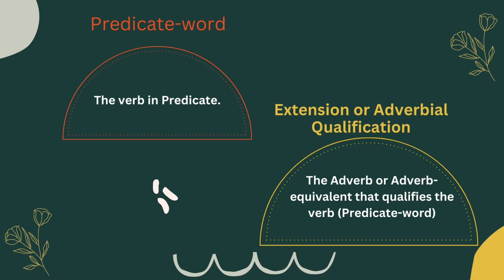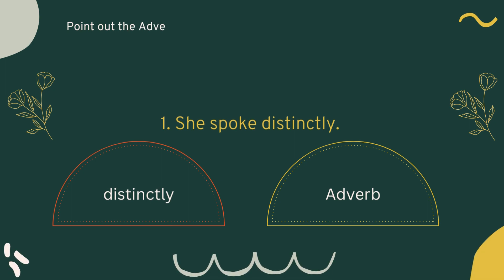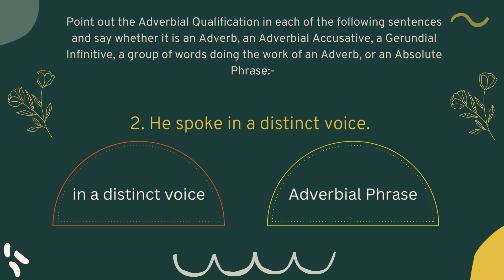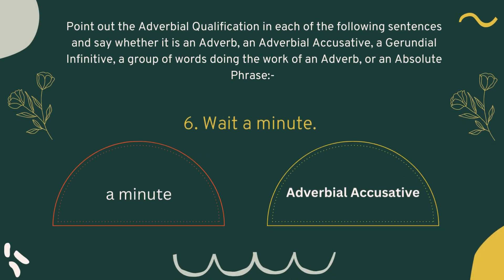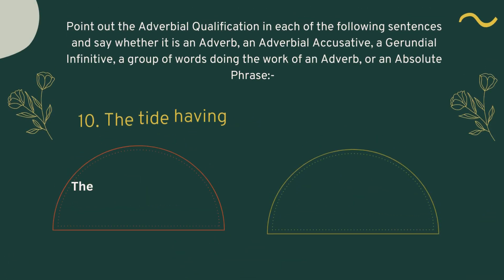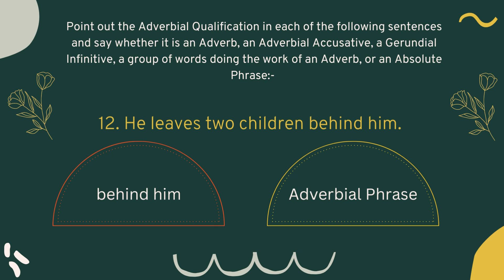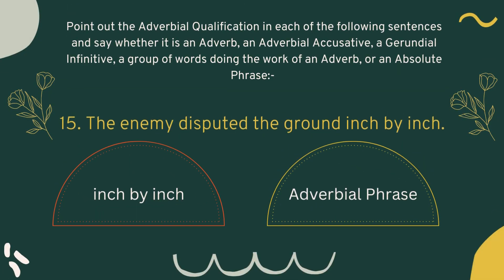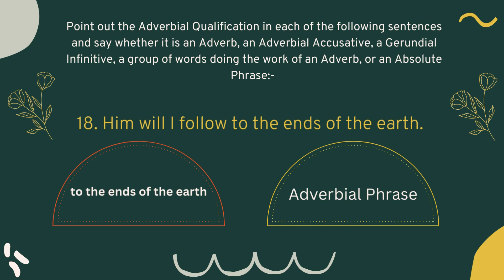Wren & Martin | High School English Composition | Solved Exercise 3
Point out the Adverbial Qualification in each of the following sentences and say whether it is an Adverb, an Adverbial Accusative, a Gerundial Infinitive, a group of words doing the work of an Adverb, or an Absolute Phrase:-
1. She spoke distinctly.
2. He spoke in a distinct voice.
3. The boy ran a mile.
4. The postman called again.
5. He has come to stay.
6. Wait a minute.
7. The book is printed in clear type.
8. I recognized your voice at once.
9. Help a lame dog over a stile.
10. The tide having turned, the ship set sail.
11. He sold his horse below its value.
12. He leaves two children behind him.
13. He gets his living by trade.
14. He made his money by trade.
15. The enemy disputed the ground inch by inch.
16. He saw a new world spread about him.
17. The village life suited him in all respects.
18. Him will I follow to the ends of the earth.